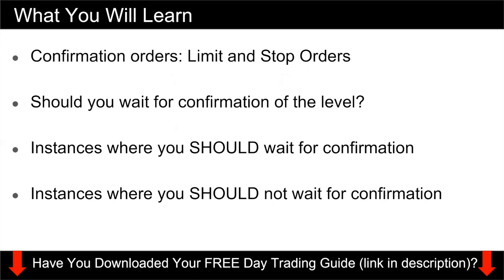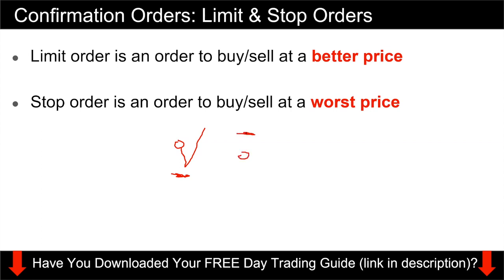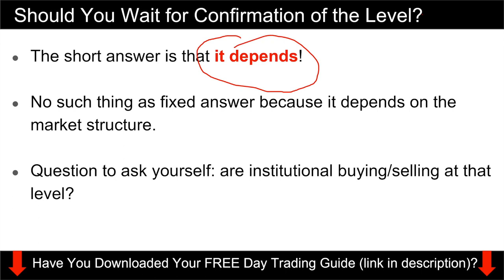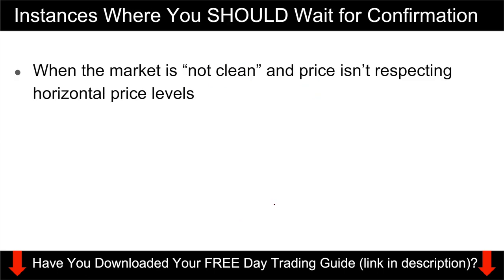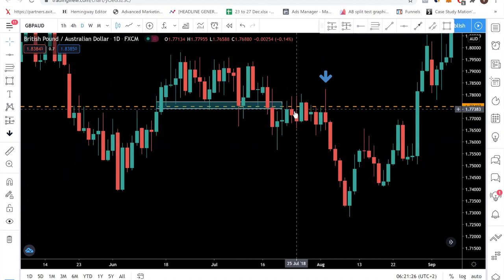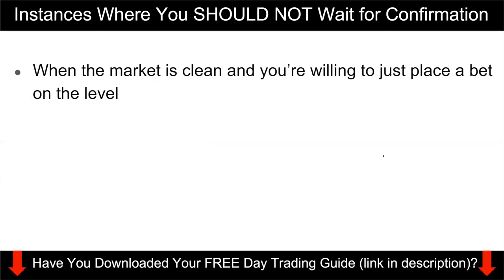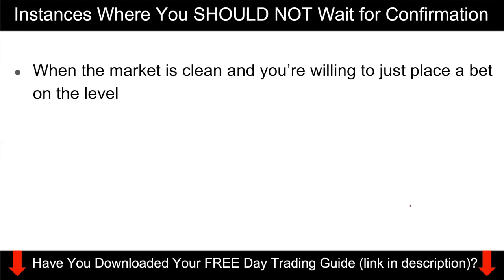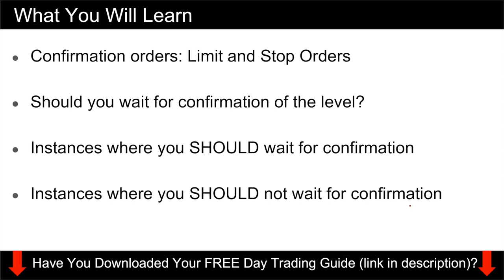Forex Trading Entry: Should You Be Waiting for Trade Confirmation?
In today's forex trading tutorial video, I discuss about your forex trading entry. Should you be waiting for trade confirmation?